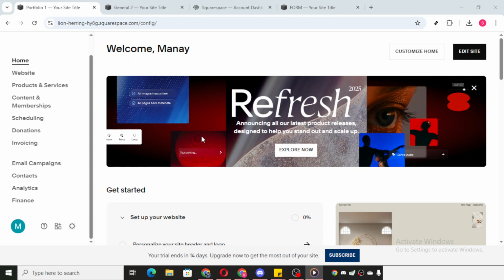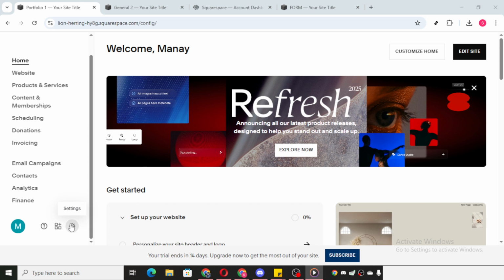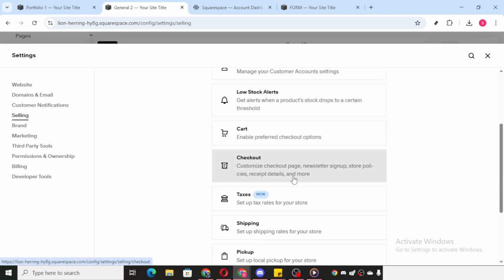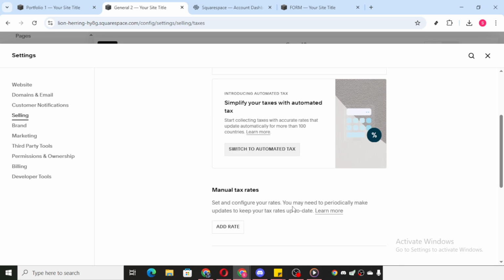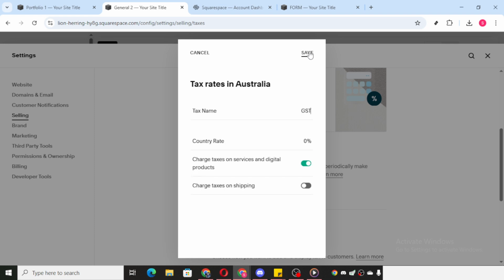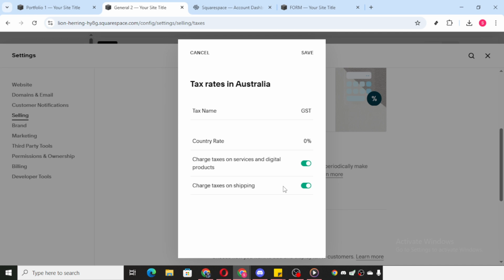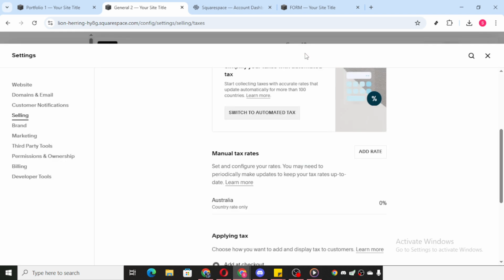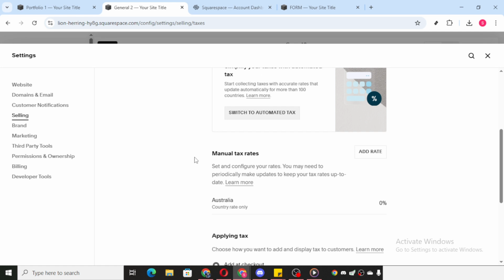How to add taxes in Squarespace (full guide)